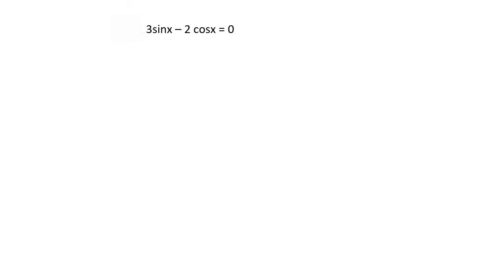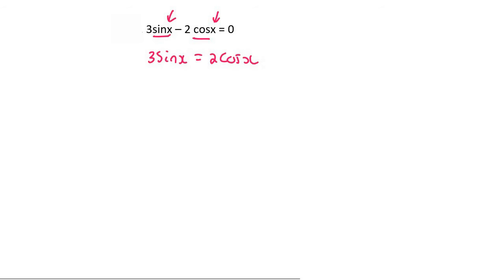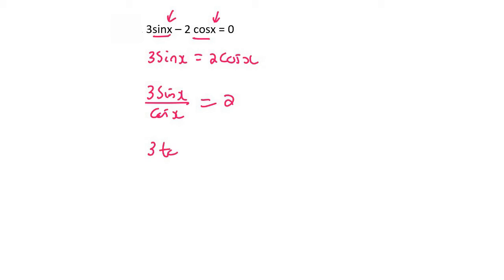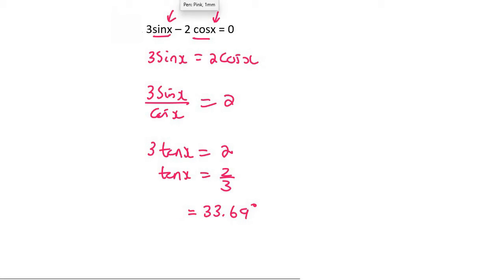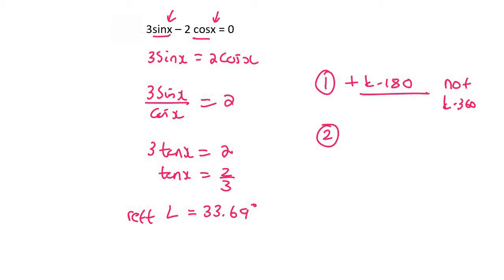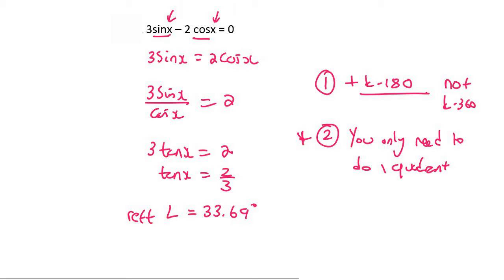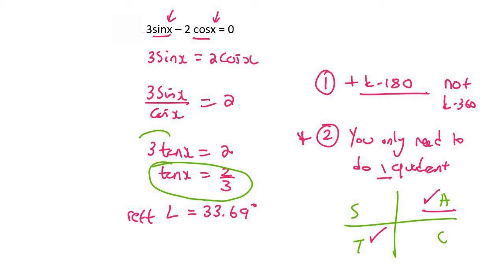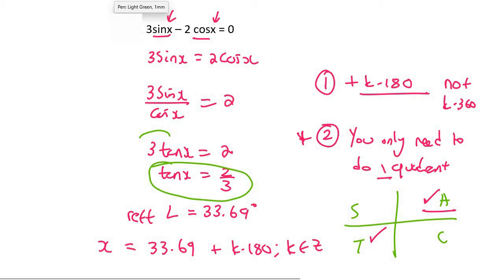General Solution Grade 11: Practice